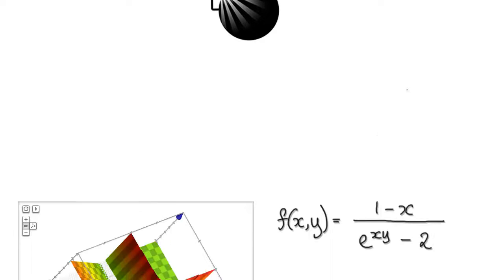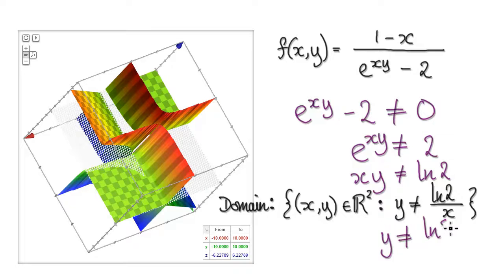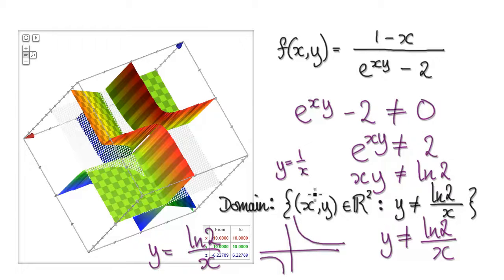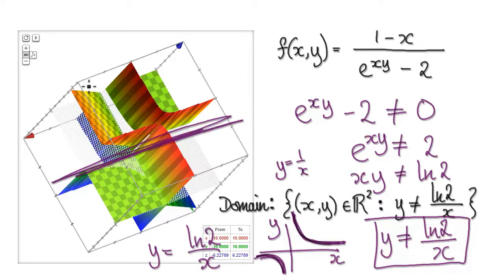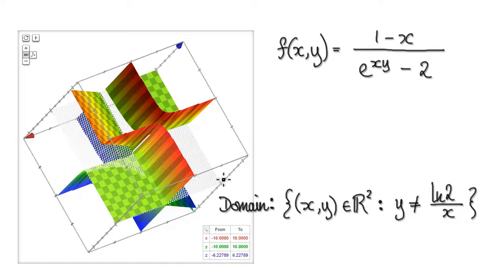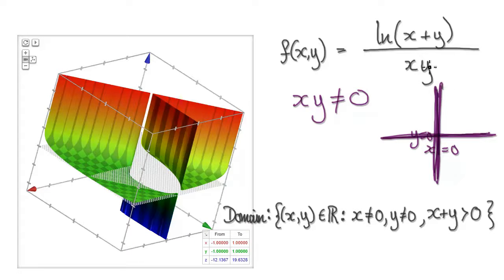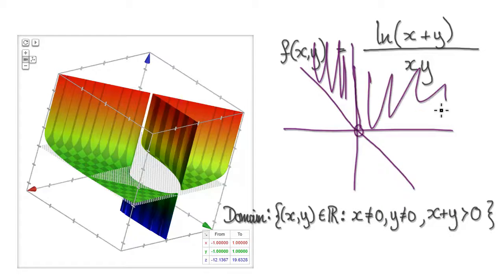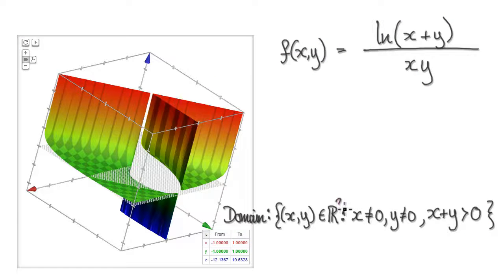Video 3103 - Multivariable Functions - Domain - Examples 2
Multivariable Functions - Domain